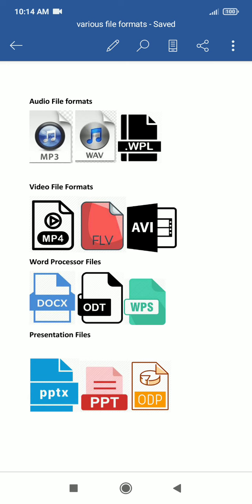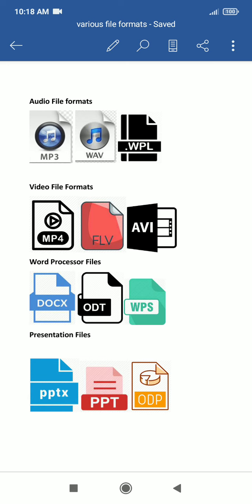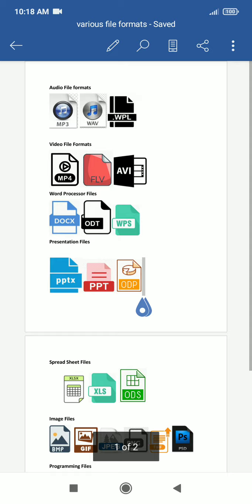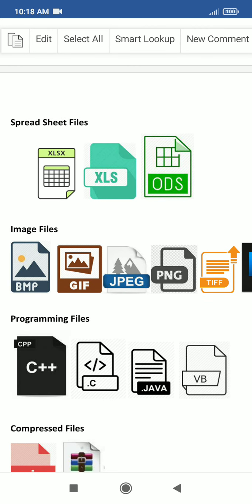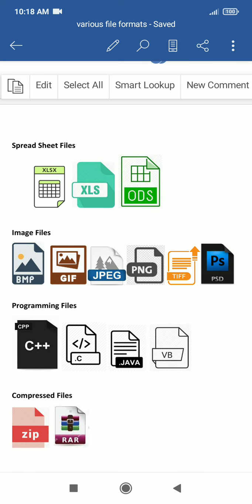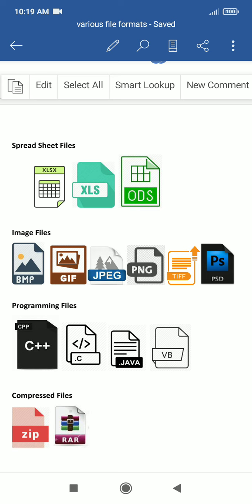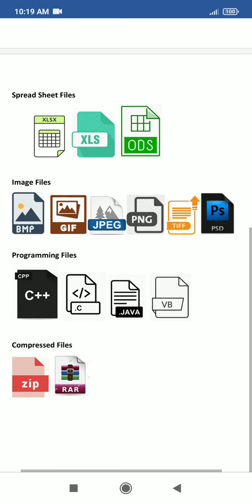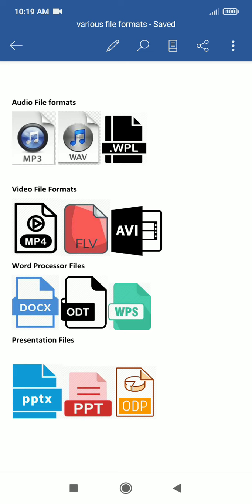Grade 6 - Various file formats